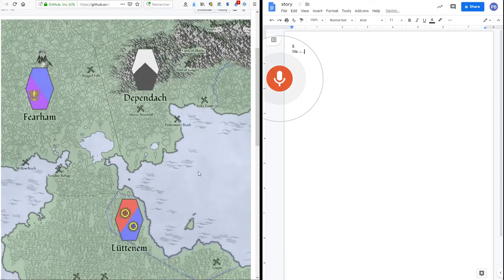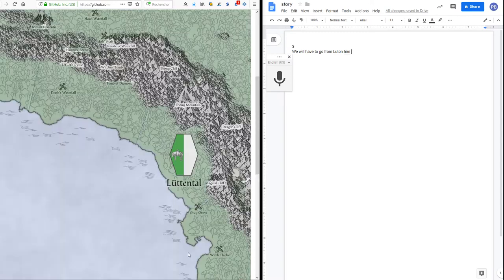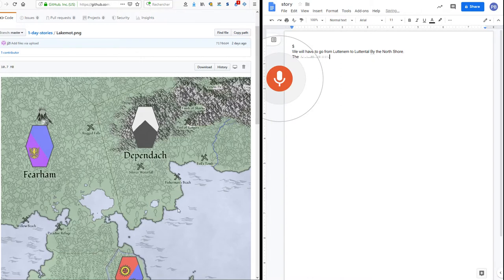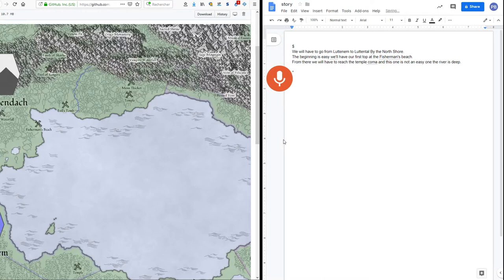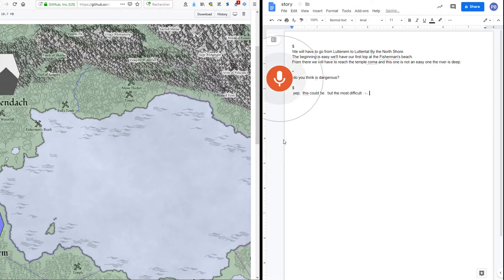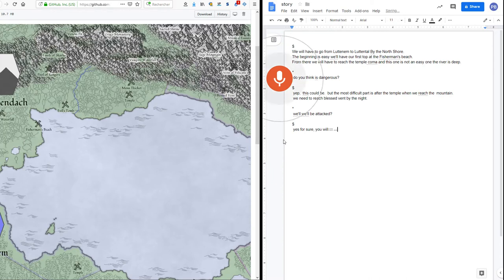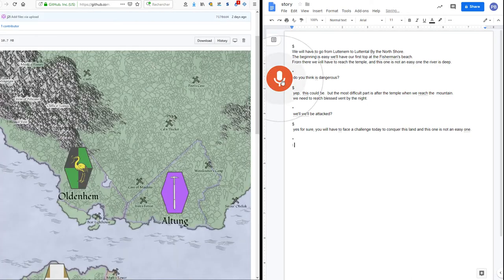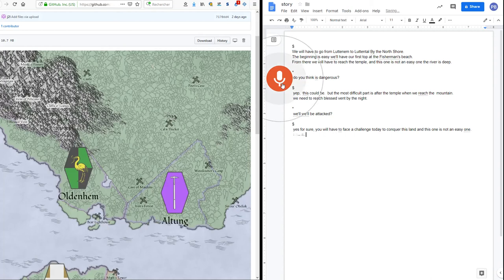STT (voice typing) a story with a map